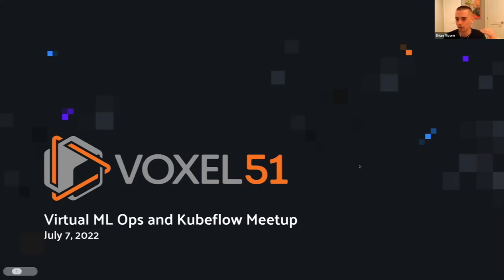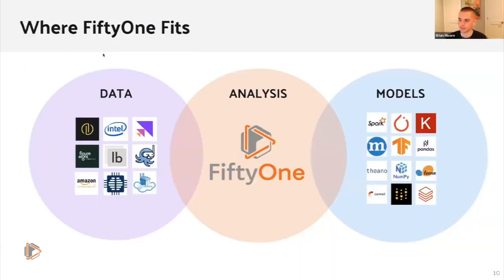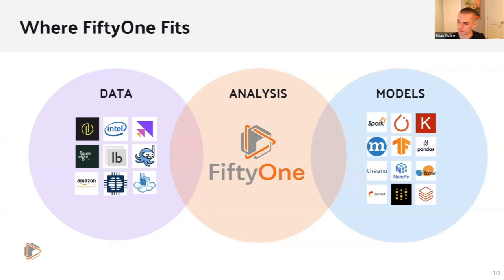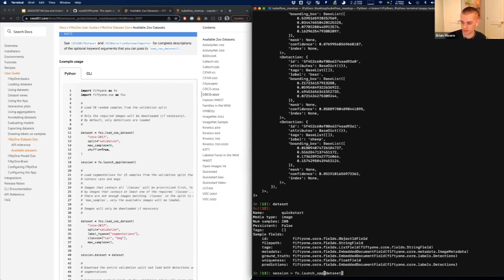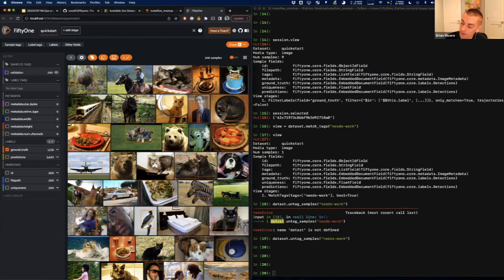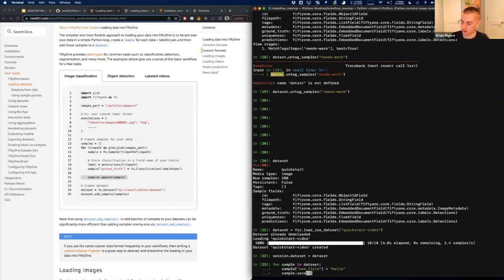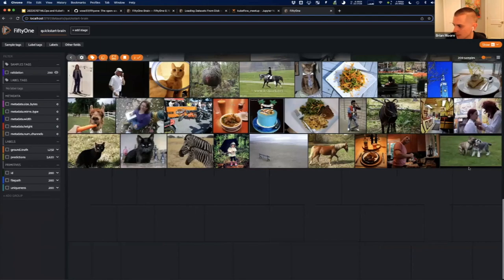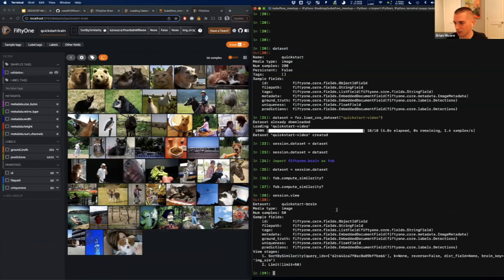Build high-quality machine learning datasets & computer vision models with open source FiftyOne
In this playback, Brian Moore, CTO/Co-Founder of Voxel51, gives a brief overview and technical demo of the data-centric, open source FiftyOne toolset. FiftyOne already enables tens of thousands of engineers and scientists to get hands-on with their data, visualize complex labels, evaluate models, explore scenarios, identify failure modes, improve annotations, and much more. If you care about data quality, but need a tool that "plays well" with your favorite machine learning software, this talk is for you!

Recorded on July 7, 2022 at the MLOps and Kubeflow Meetup